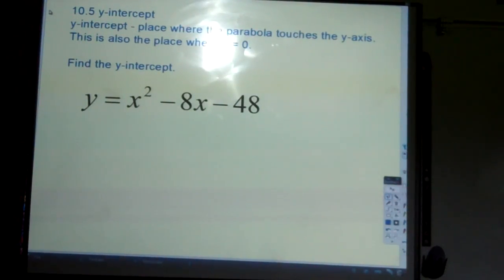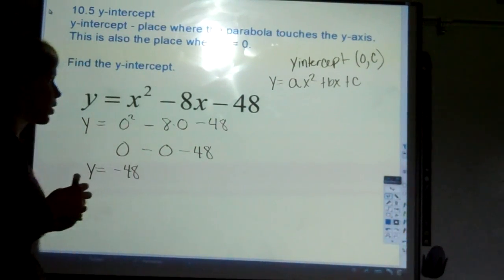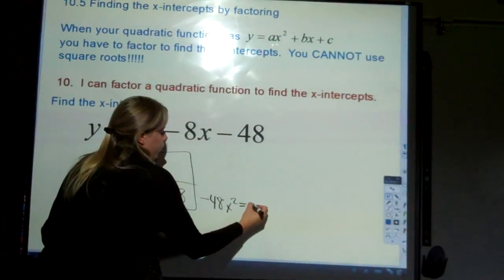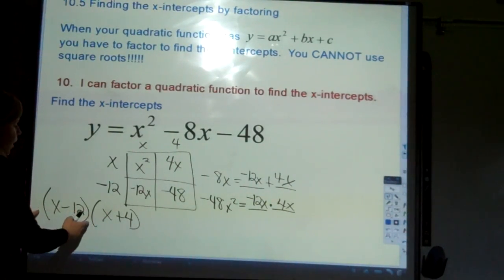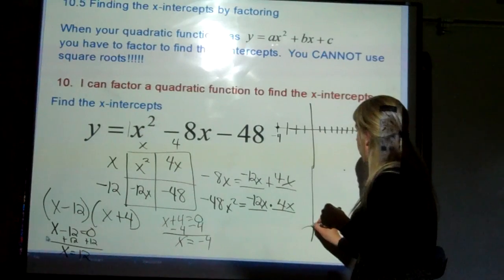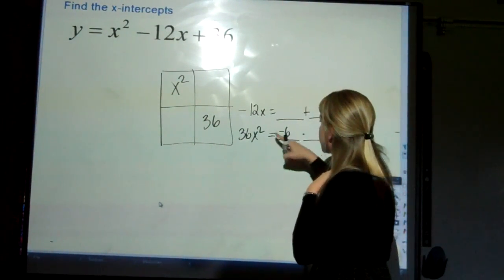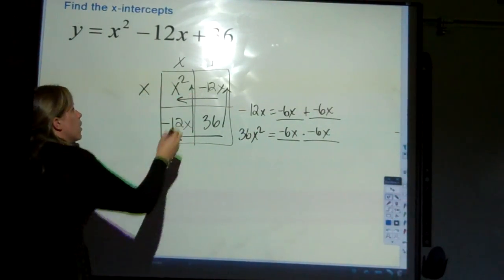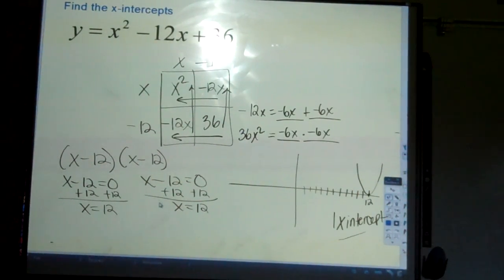Algebra I 10 5 Factoring & Intercepts Rybicki